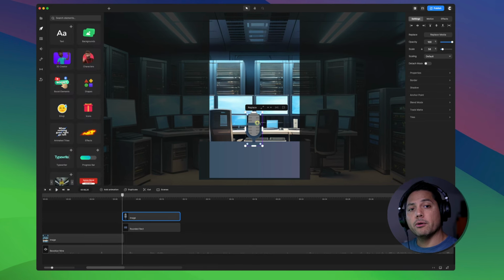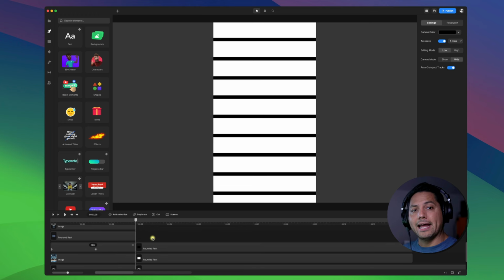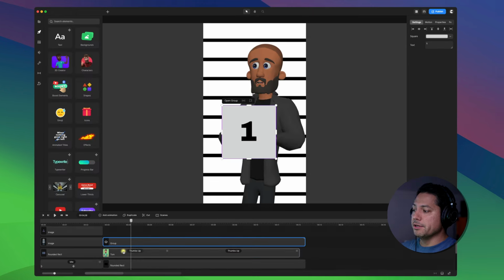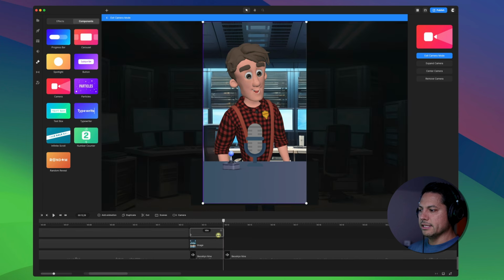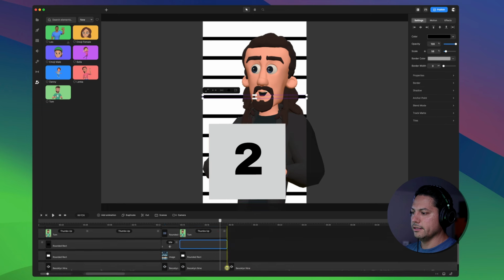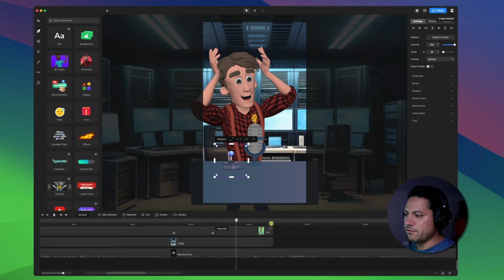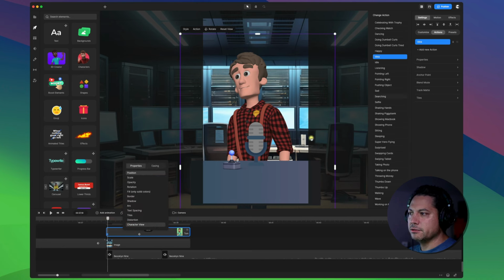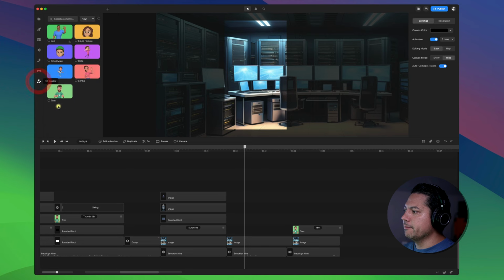How to Create a 3D Music Video from Scratch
How to Create a 3D Music Video from Scratch [FULL VIDEO]

Learn how to create stunning 3D music videos from scratch with this easy-to-follow tutorial. Whether you're a beginner or looking to enhance your video production skills, this guide will walk you through each step, from concept to final rendering. Discover the best tools, tips, and techniques to bring your music video ideas to life in a visually captivating way. Perfect for artists, animators, and content creators wanting to stand out with unique 3D visuals. Start your 3D music video journey today and unlock your creative potential!